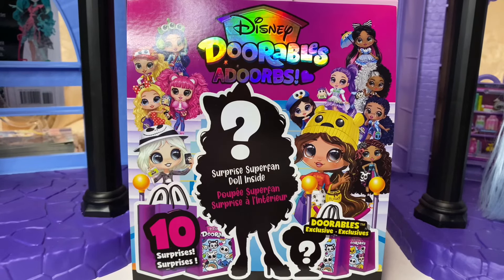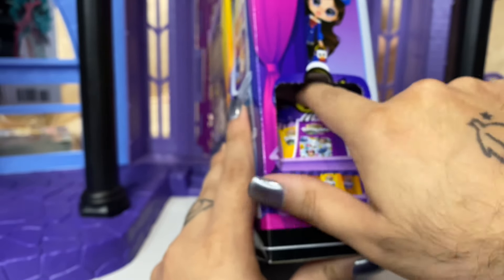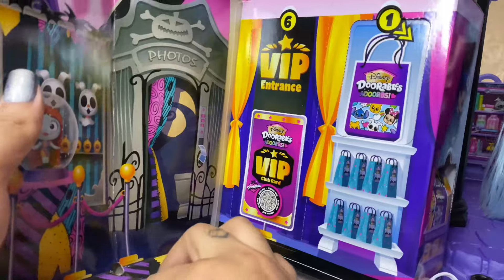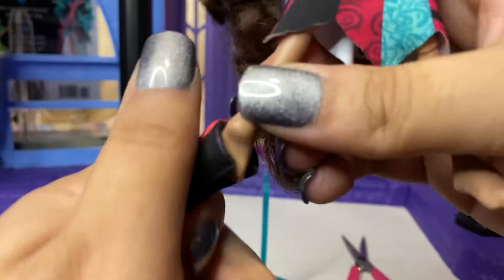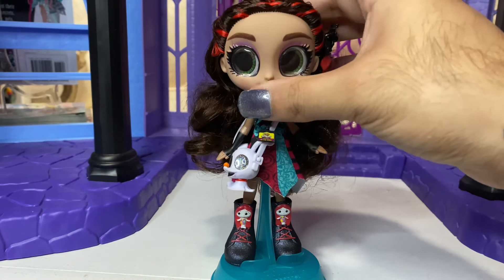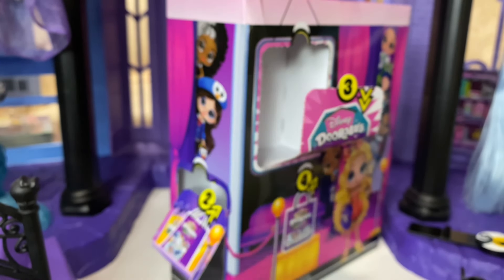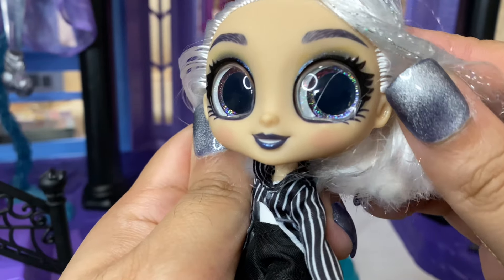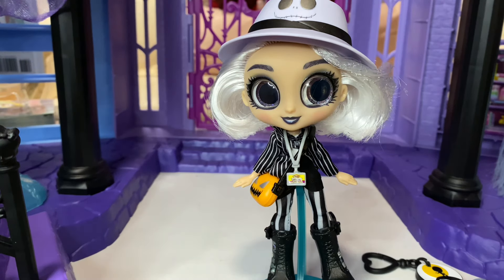(Adult Collector) Disney Doorables Adoorbs Jack and Sally Unboxing!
My channel is NOT intended for young children, but for ADULT collectors.